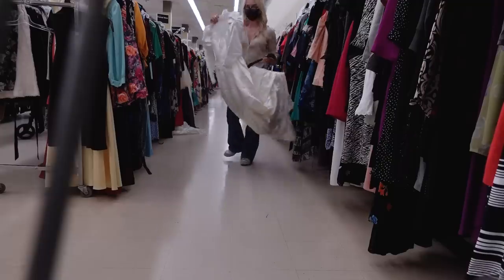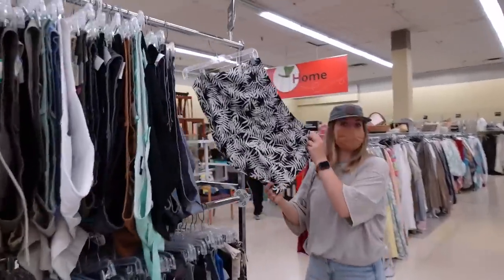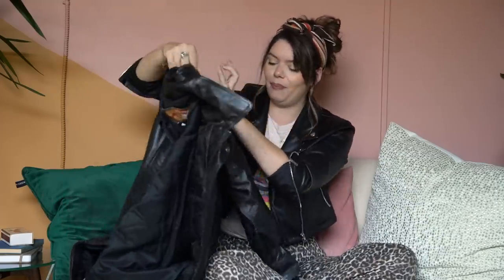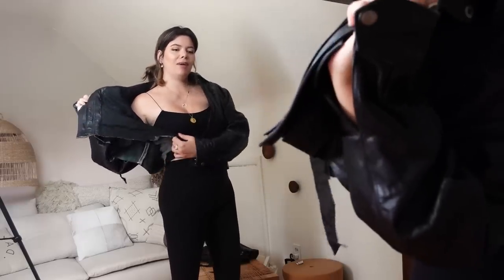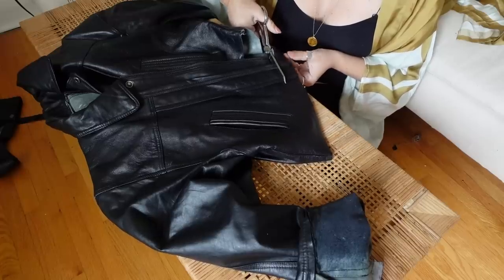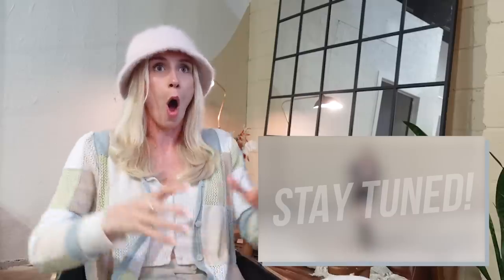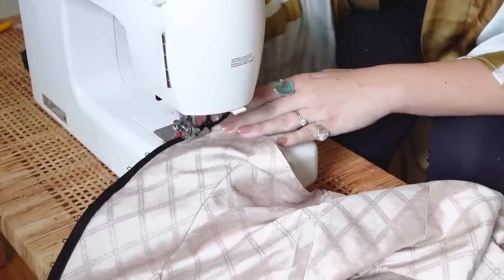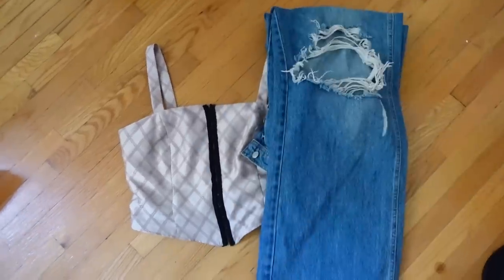attempting the UGLY thrift store challenge again...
Today we put a new spin on thrifting, with some UGLY items we picked out for each other. We loved making this video so if you enjoyed it too, let us know down below! We have done this time & time again but it truly never gets old! What would you want to see us thrift flip next?

OTHER PLATFORMS
@thesorrygirls everywhere!

0:00 - intro
1:37- time to thrift!
4:23 - initial reaction
6:09 - lets get to work
7:36 - progress check
11:18 - finishing up the leather 2 piece
11:35 - skillshare
13:13 - project 2
14:08 - sourcing
14:57 - lets get to work
16:25 - progress check
16:55 - fixing my mistakes
17:32 - hemming & sizing
17:58 - all done!
18:09 - reveal!